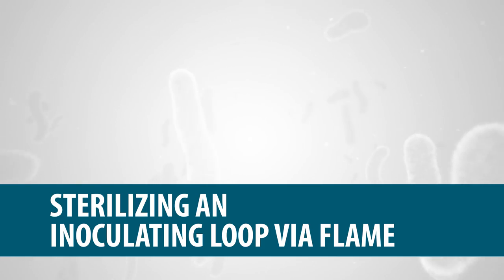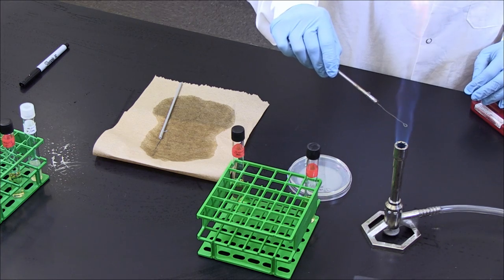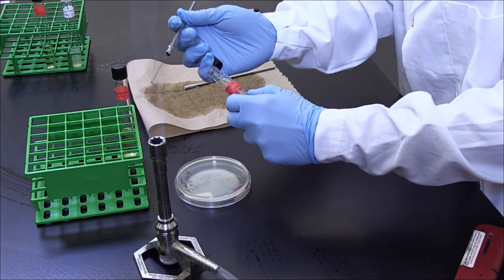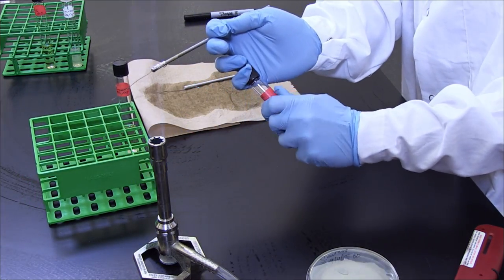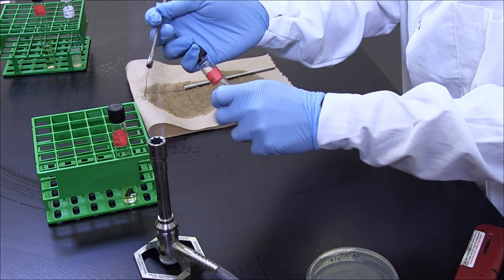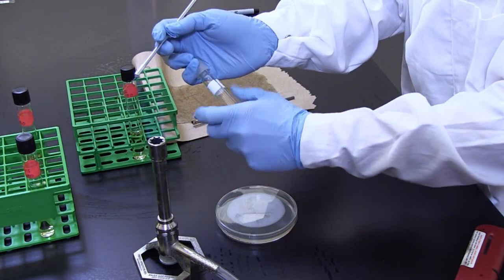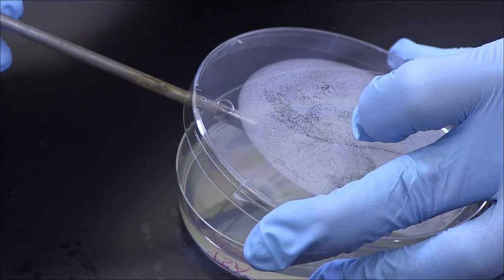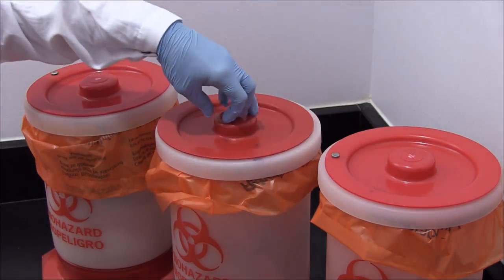MCB2010C Lab: Aseptic Technique